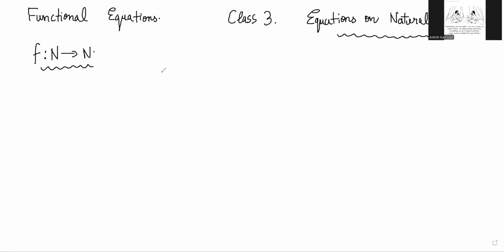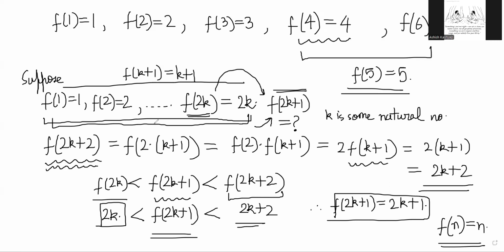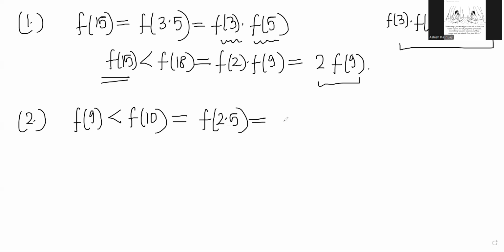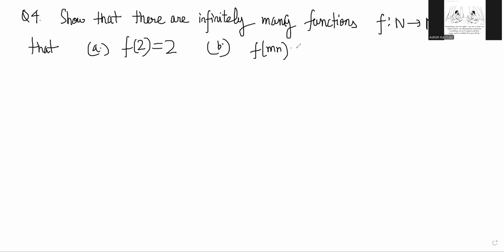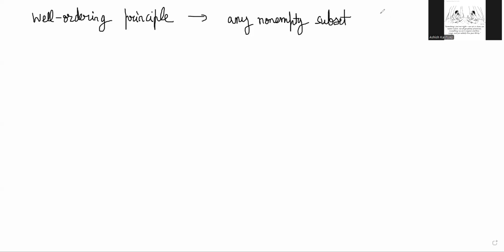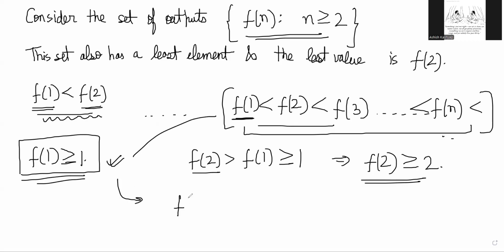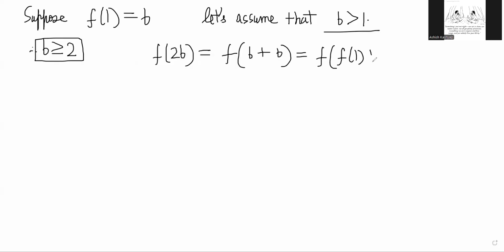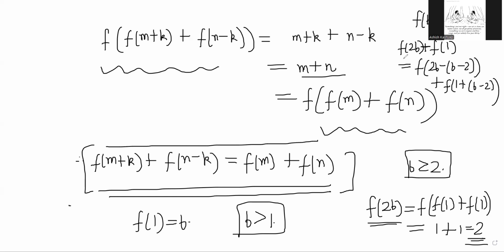Lecture 3 - Equations on Natural Numbers Part 1 || Functional Equations